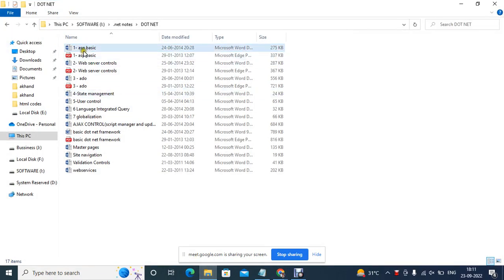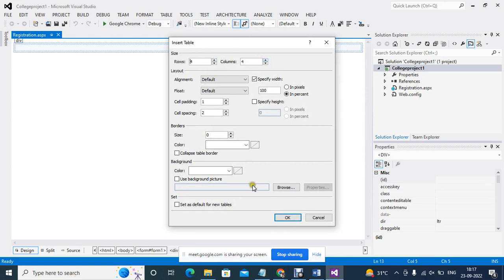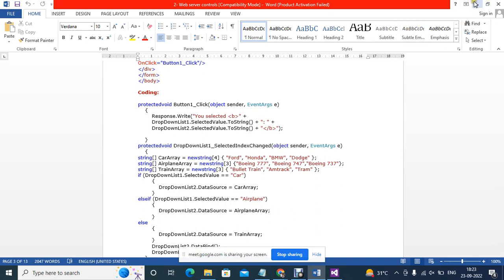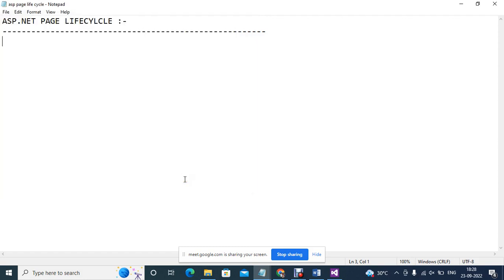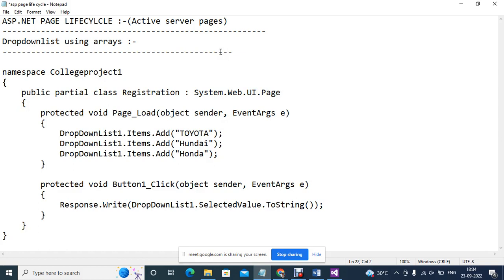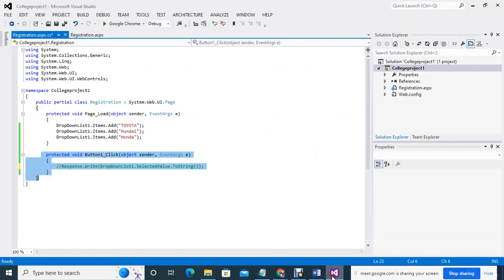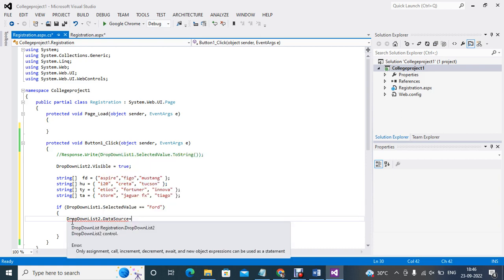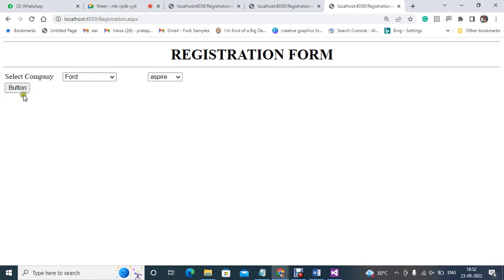ASP Webseries Video 10-Dropdownlist updated